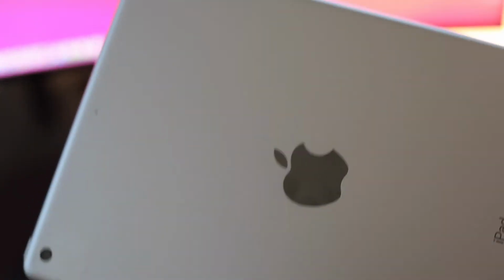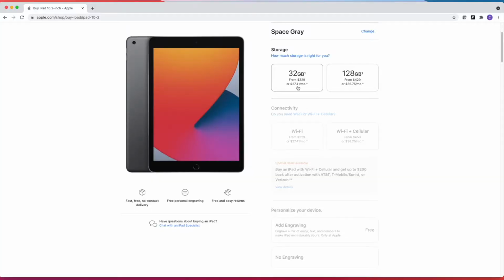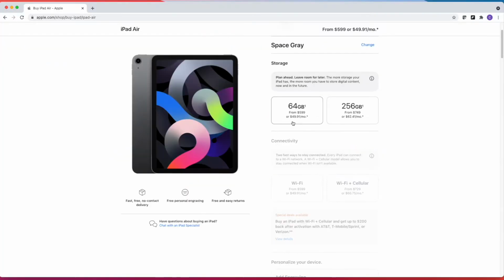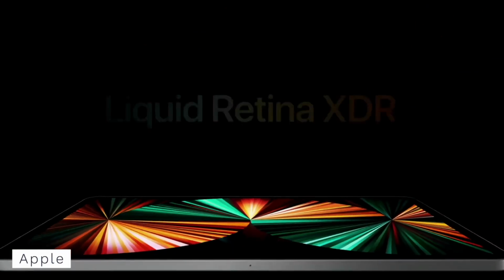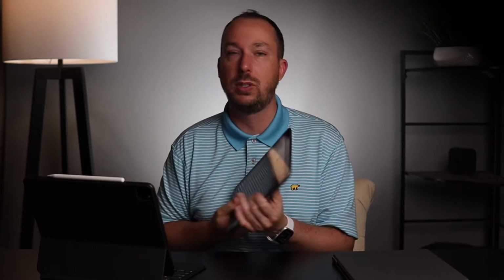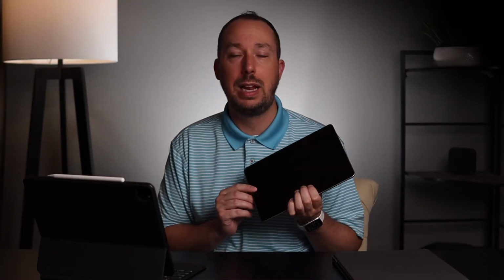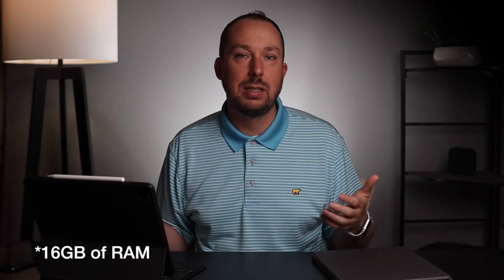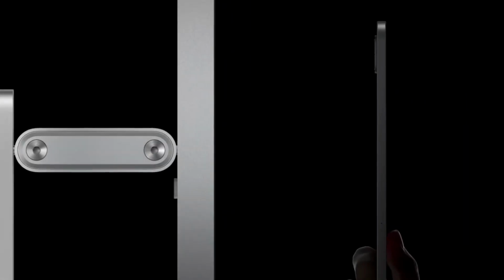Which iPad should you get in 2021? is the iPad Pro the best?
I walk through my opinion on which iPad you should get in 2021. I provide details for consumers and prosumers to think about before purchasing.

Topics Covered:
-8th Generation iPad
-5th Generation iPad Pro
-iPad Air